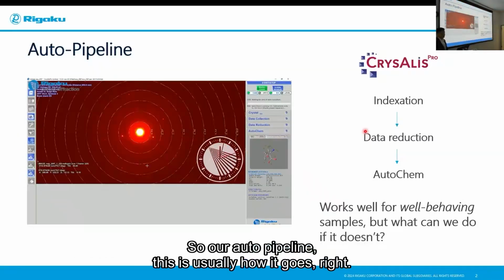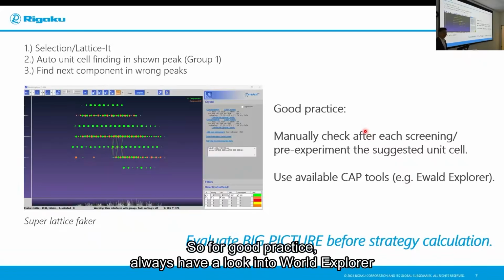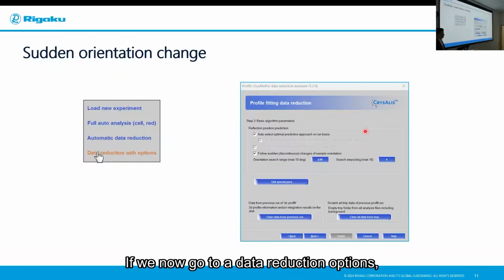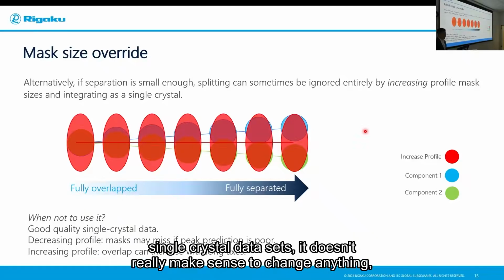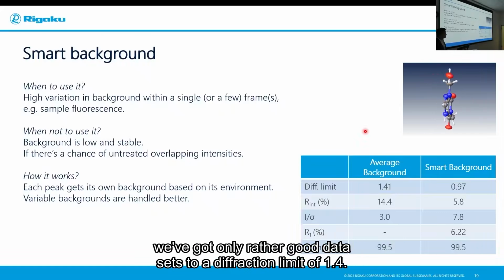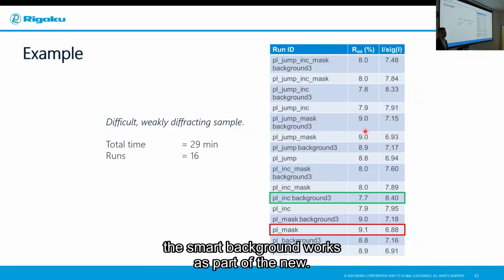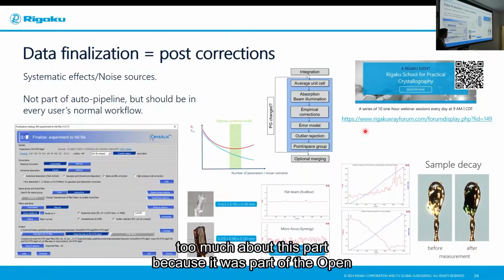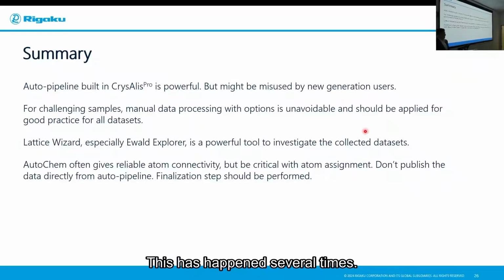Khai Truong: Data processing with options--When why and how you can beat CAPauto pipeline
Over many versions, CrysAlisᴾʳᵒ has evolved into one of the most powerful applications for crystallography with valuable user assistance and convenience features such as automatic data reduction. What happens when you face problems CrysAlisᴾʳᵒ can’t solve alone? Khai Truong runs down some of the features available to you when automatic processing runs into trouble.